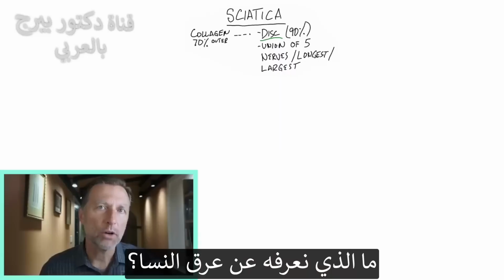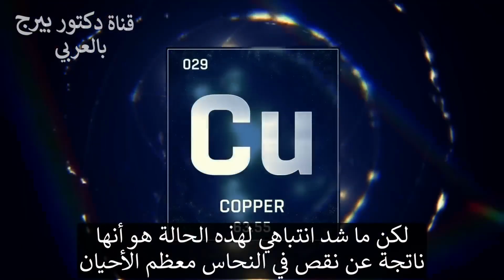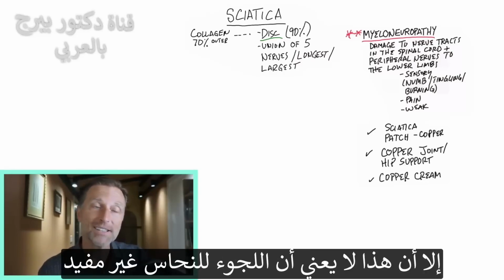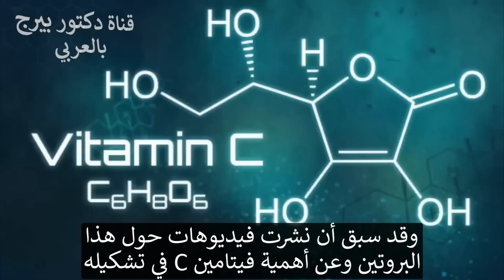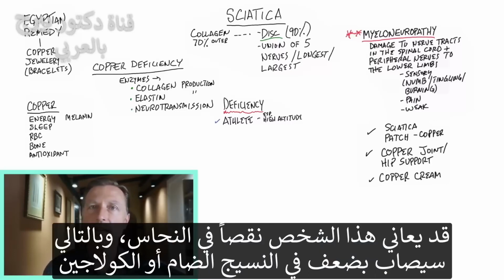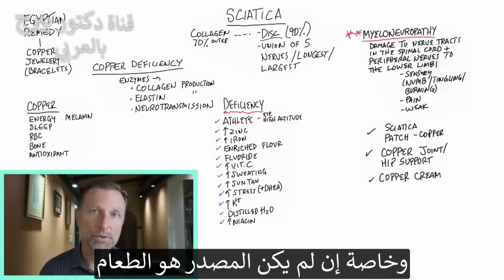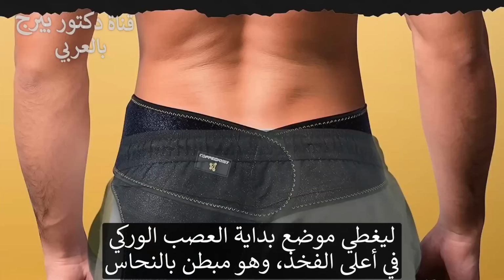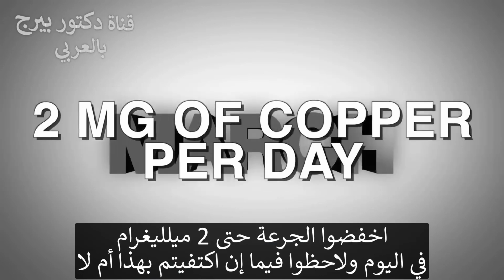علاج عرق_النسا